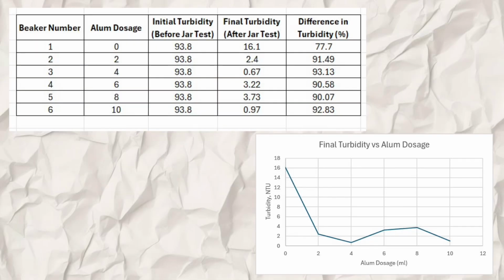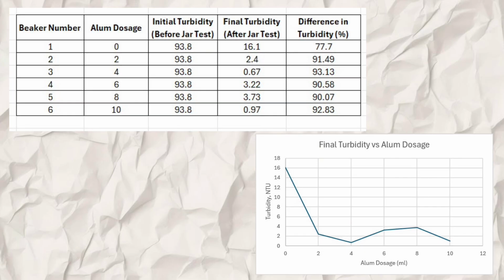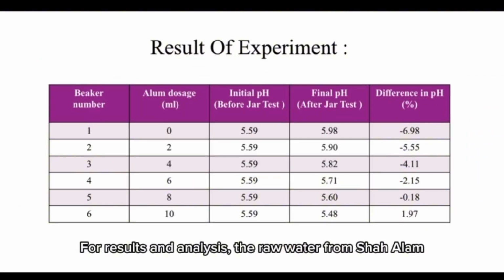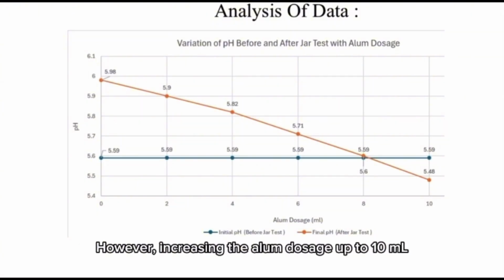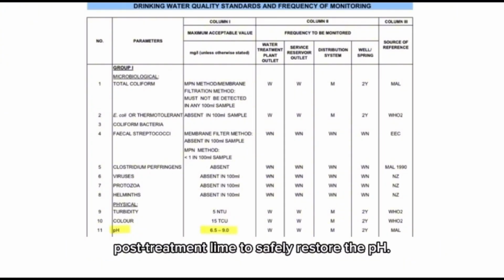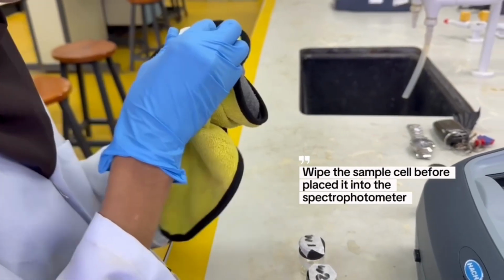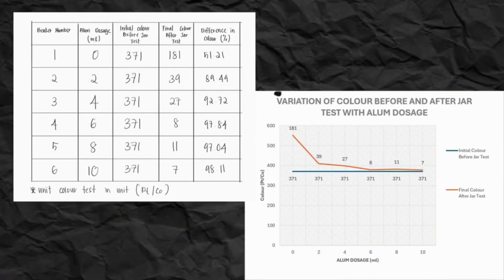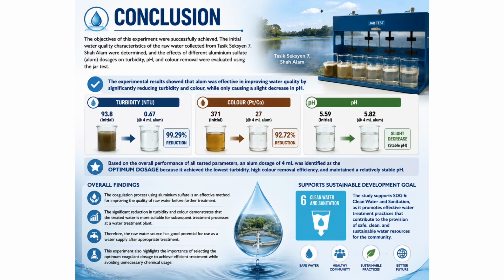ECW568 6C5B MINI PROJECT ENVIRONMENTAL ENGINEERING LABORATORY